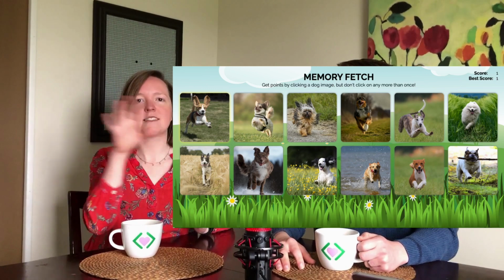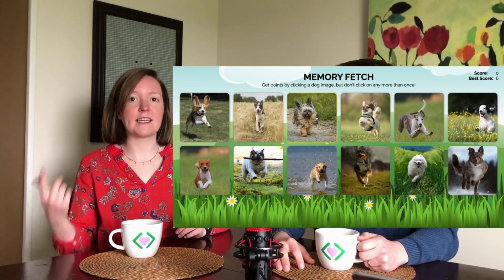29 Weeks - The Odin Project - Full Stack Software Engineering - Coding for Beginners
Em finished building her memory card game and built a website for her portfolio, and Cody made delete buttons for attributes and references for his final JavaScript project.